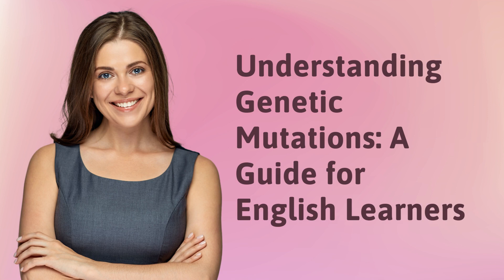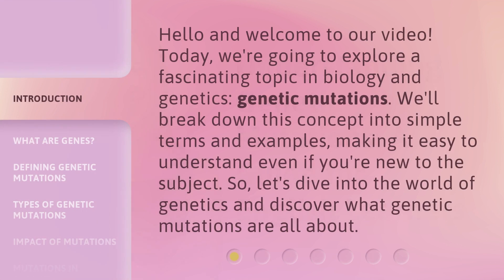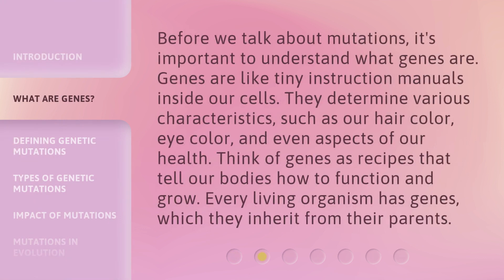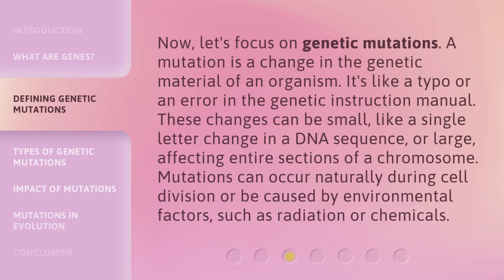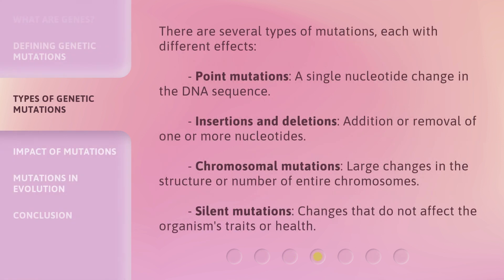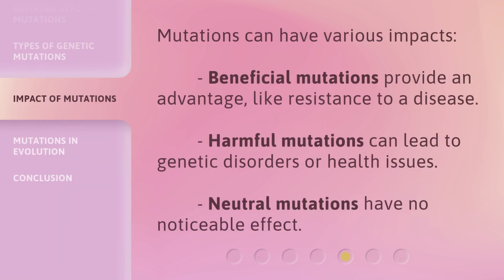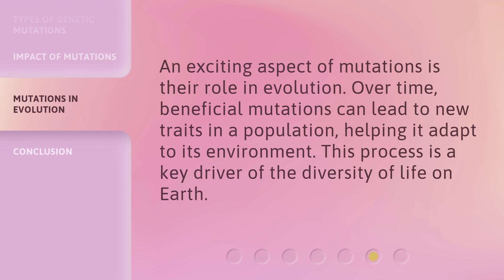Understanding Genetic Mutations: A Guide for English Learners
Decoding Genetic Mutations: A Guide for English Learners • Unravel the mysteries of genetic mutations in this engaging guide tailored for English learners. Gain a comprehensive understanding of this fascinating topic and expand your scientific vocabulary effortlessly.

00:00 • Introduction - Understanding Genetic Mutations: A Guide for English Learners
00:34 • What are Genes?
01:04 • Defining Genetic Mutations
01:37 • Types of Genetic Mutations
02:09 • Impact of Mutations
02:28 • Mutations in Evolution